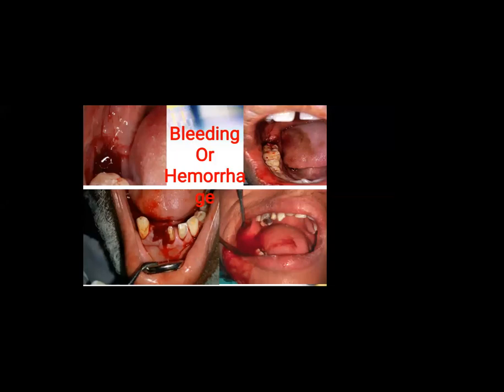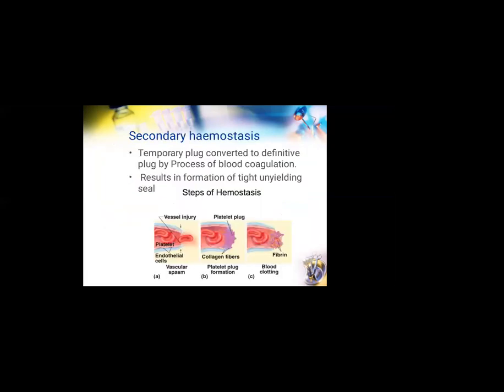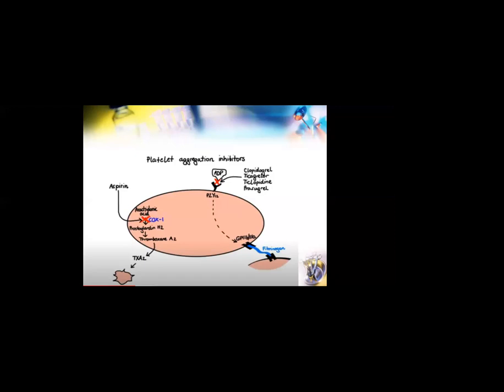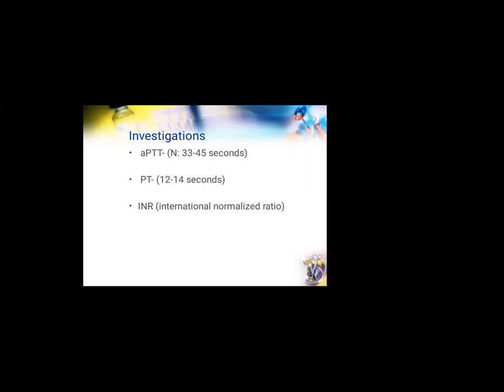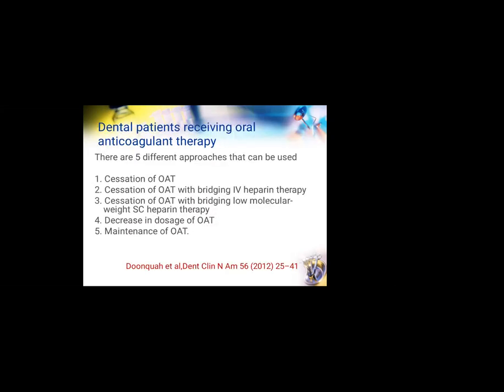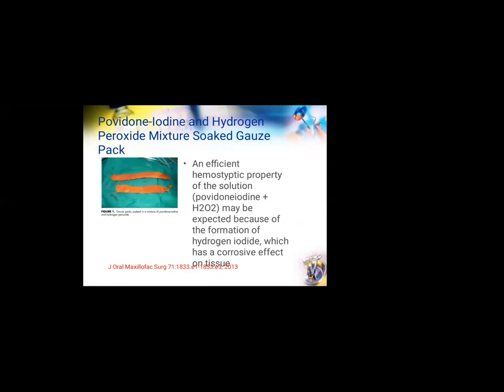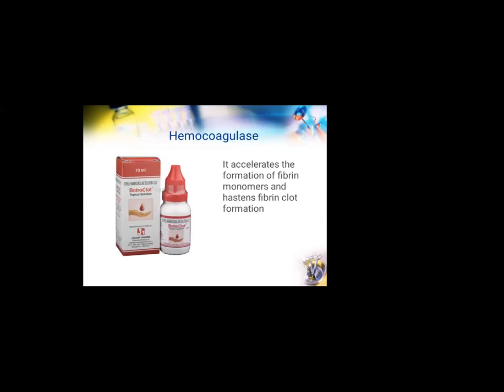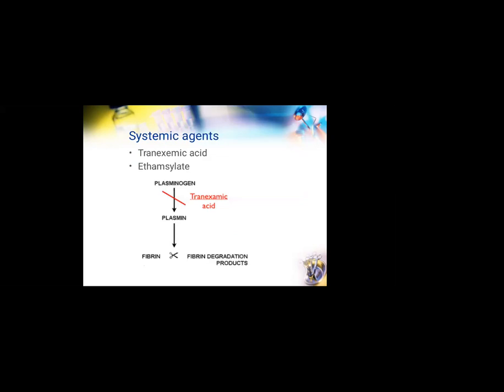GDP Webinar series - 8 Haemostasis in Oral Surgery By Dr. Imran